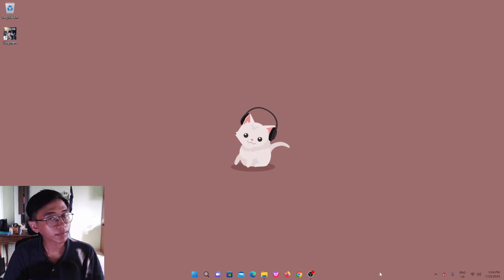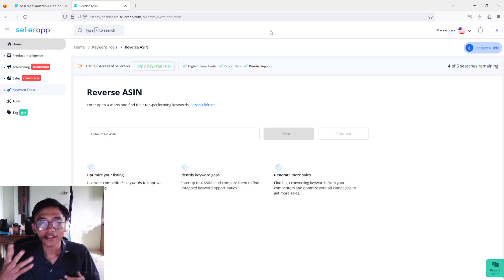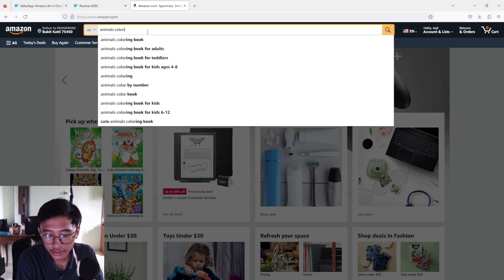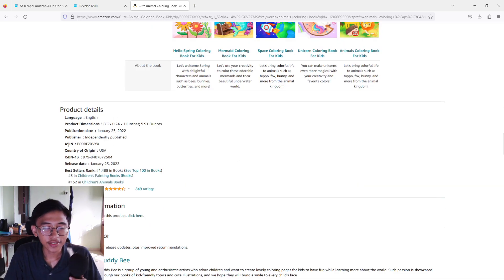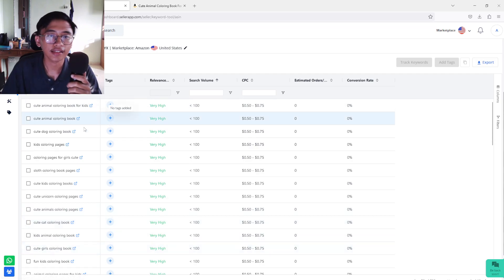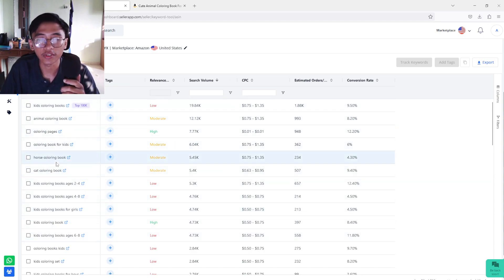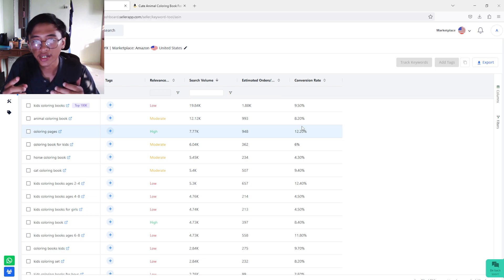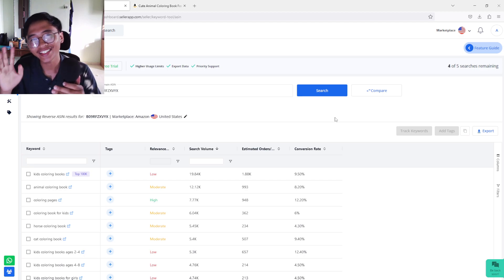FREE KEYWORD RESEARCH For Amazon KDP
In today's video I want to show you guys my process on doing keyword research books for amazon KDP for FREE. Using sellerapp. I hope it will benefit you guys.